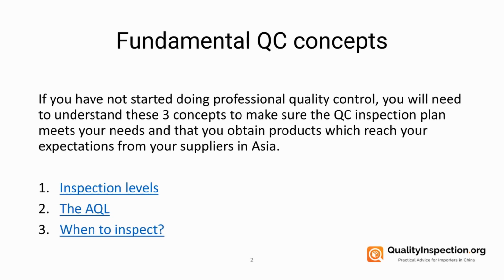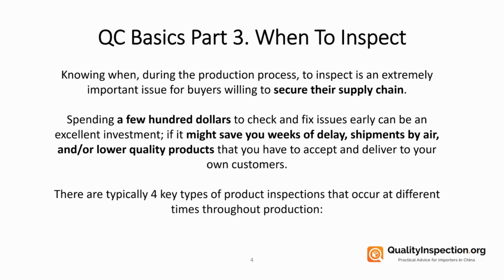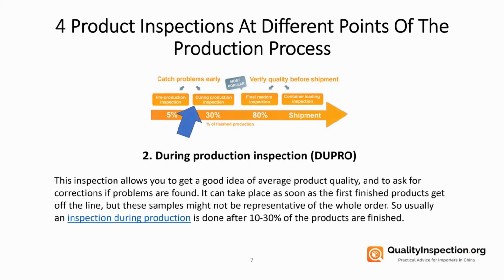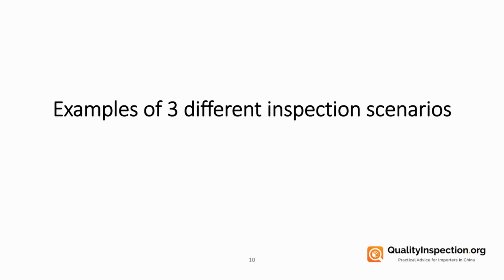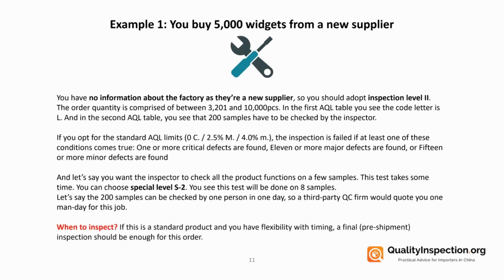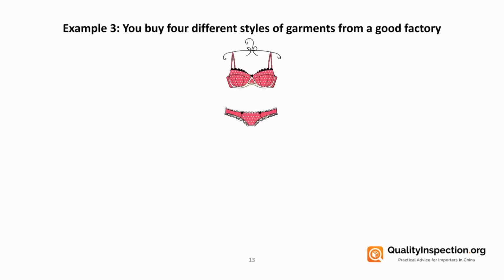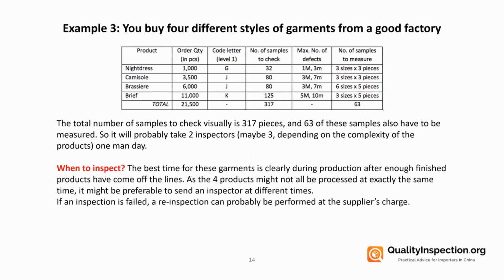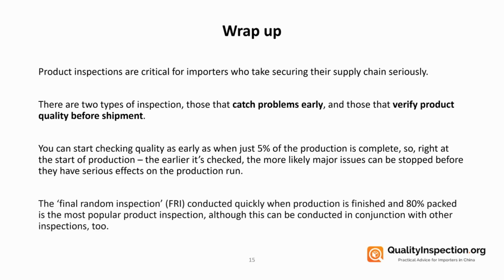Quality Control Basics (Part 3): When To Do Product Quality Inspections?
Now that you can use the inspection levels and AQL tables to define how many samples to inspect and how many defects are acceptable (if any) from the batches of products that your suppliers are making for you, you're now ready to conduct the quality inspections!

In this video, we'll explore the 4 common types of product inspections that importers use to check product quality:
1. Pre-production inspections
2. During production inspections
3. Final random inspections
4. Container loading inspections

Learn WHEN they're usually conducted in the production process and their individual benefits.

We'll also look at 3 realistic examples of production orders of differing sizes and goods and which inspections would be relevant for them.

Don't want any hassle when working out your AQL? We provide a FREE AQL calculator right

Our company Sofeast can help YOU with product inspections if you need assistance now.

Still have questions about AQL or anything else?

If you'd like to get this presentation to read later, you can read and clip slides that interest you from it